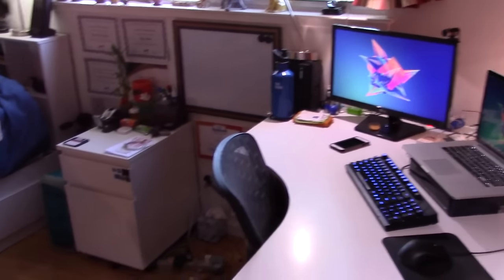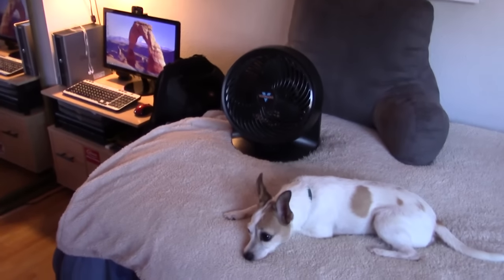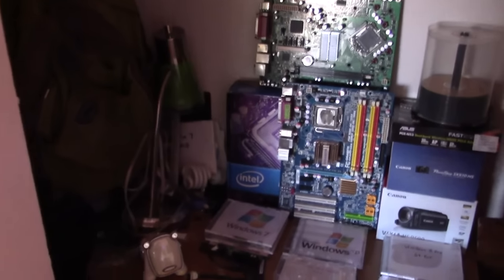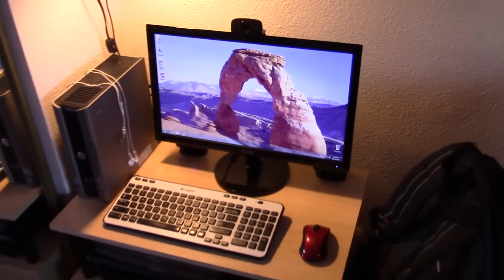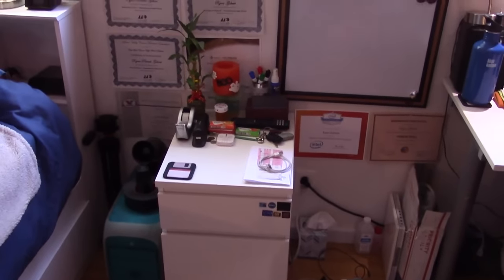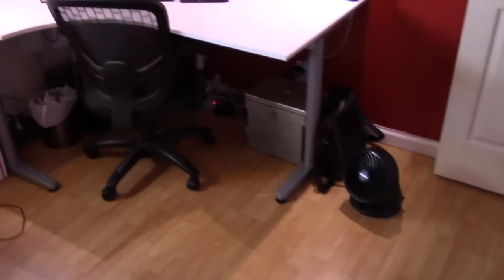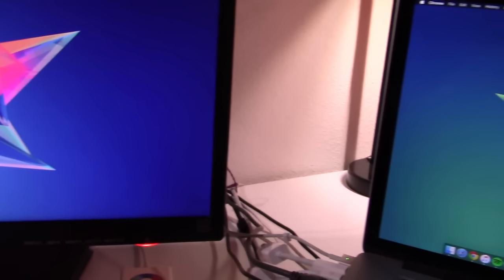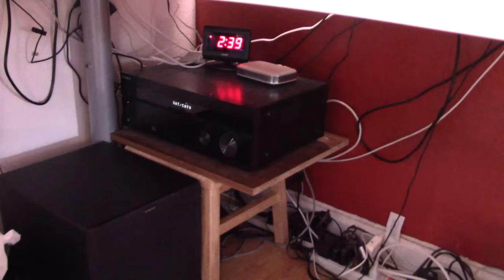Room Tour (October 2015)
It's that time again, folks...